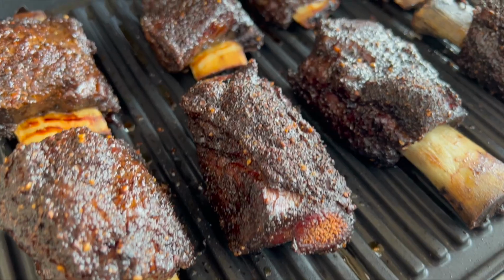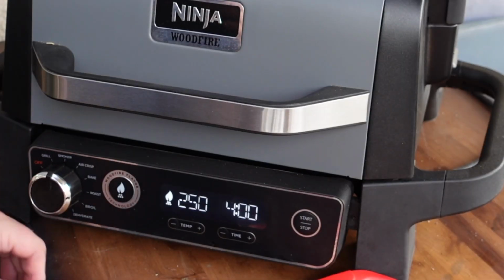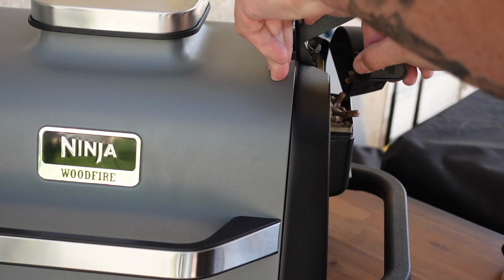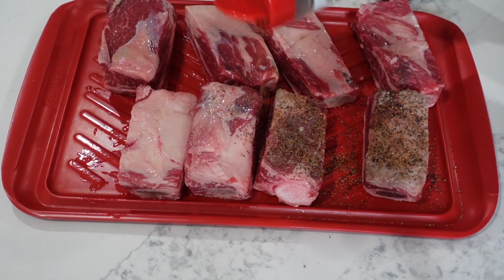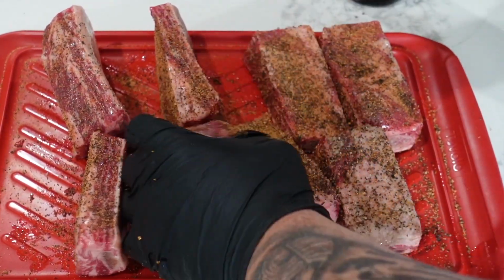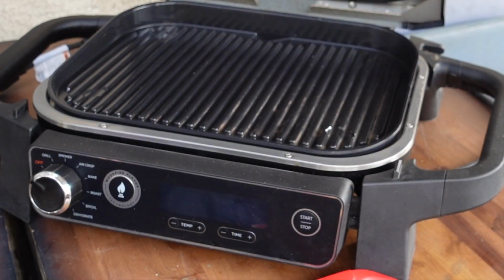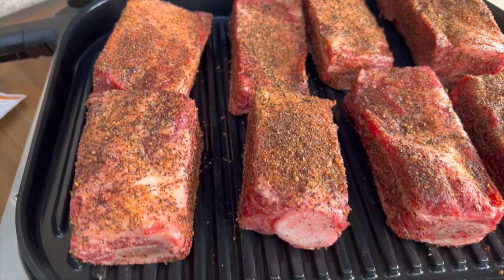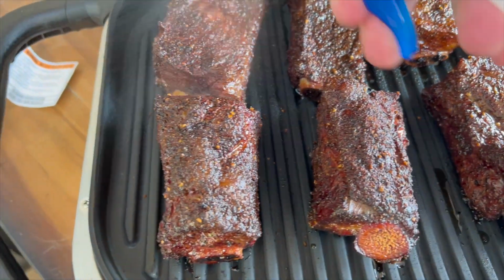SMOKED BEEF SHORT RIBS ON THE NINJA WOODFIRE GRILL! Ninja Woodfire Grill Recipes!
We're smoking some beef short ribs on our Ninja Woodfire Outdoor Grill today.  Just some BBQ seasoning and lots of smoke and we turn these short ribs into something that rivals any BBQ joint!  Give these a try and thank me later!

Download Free: Music from Tunetank.com

To purchase you own Hailey Home custom cutting board click this
Thermopro Instant Read Thermometer:
To purchase any of my Dalstrong Knives click this link.
Links to purchase all of my Video Production Equipment:
A Camera - Sony ZV-1: